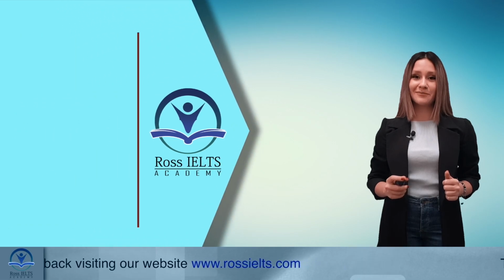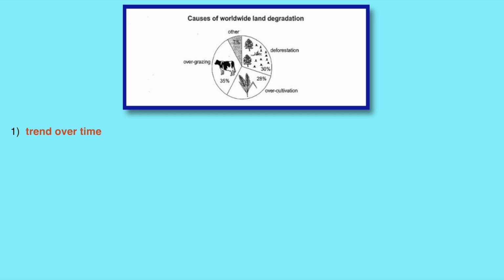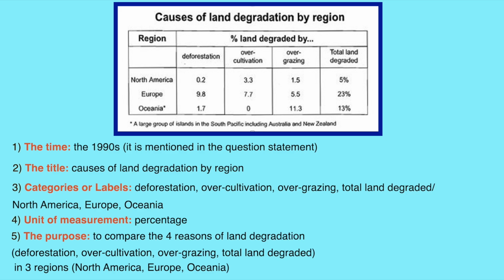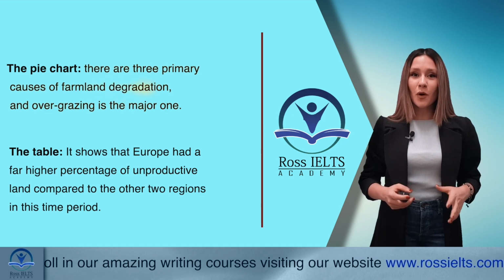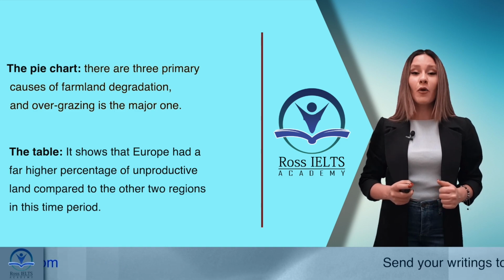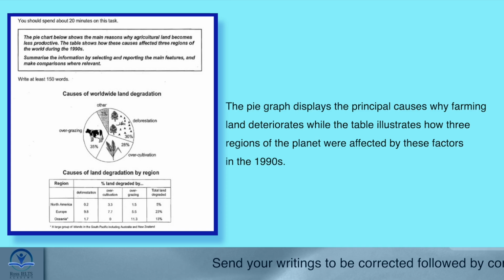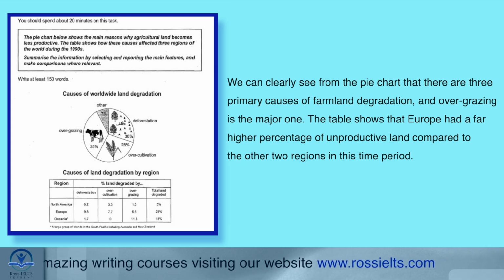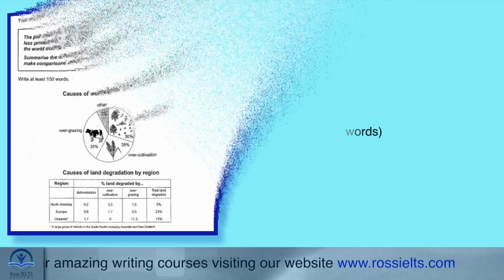Full IELTS Academic Writing Task 1 Band 9 Tips and Sample Report| Table + Pie Graph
In this video recorded by Ross IELTS Academy, you will get familiar with how to deal with a multiple graph reports in Academic IELTS Writing Task1.

Here’s a full IELTS Academic Writing Task 1 Band 9 sample essay. The task contains two charts, a Pie chart, and a table, and was reported on one of the recent academic ELTS exams. In this video, you’ll see the full sample answer and learn how this essay meets requirements that IELTS examiners use to mark essays.

There are 4 criteria in IELTS writing.
Task Achievement
Coherence and Cohesion
Lexical Resource
Grammar